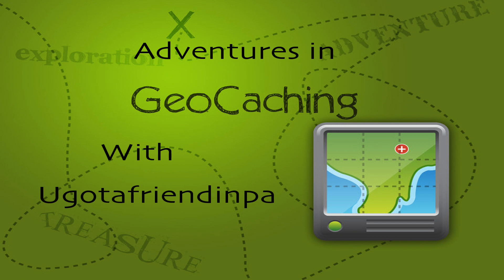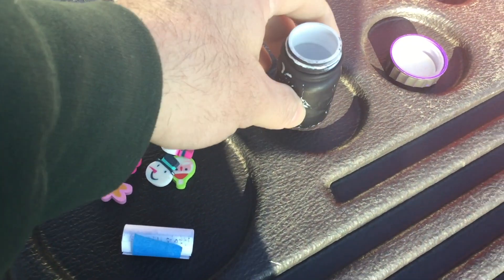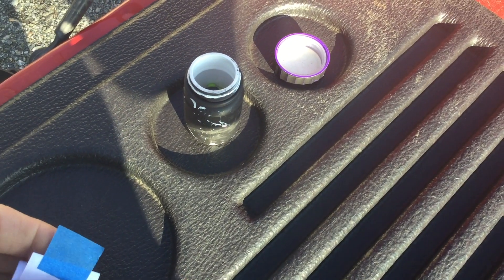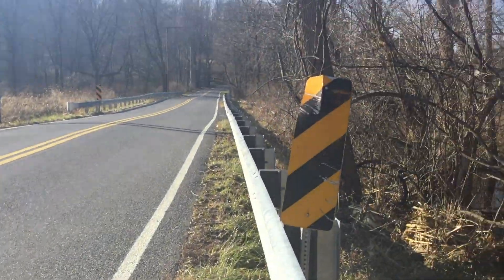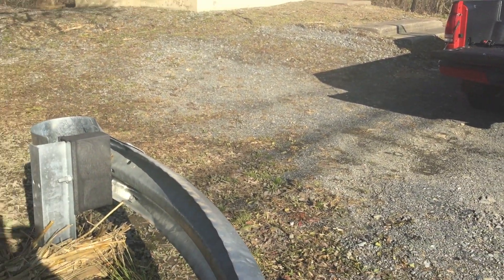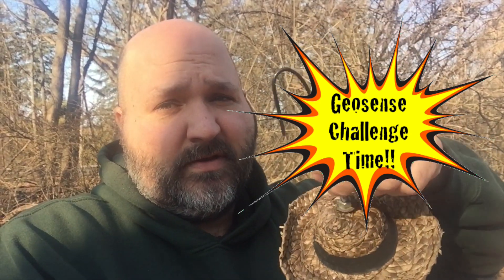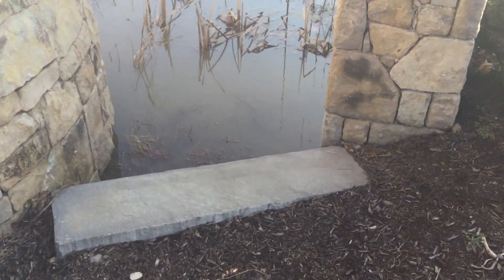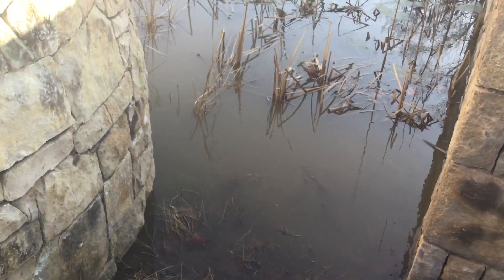Pine cone pete geocache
Season 2019 Episode 5 was filmed on December 23 2018. The sun was out today and it was in the mid 40’s. We cached in the Center Valley Pa. area today. These caches where simple cache and dashes. We test your geosenses with them all.

First cache was off lime port pike by a Verizon substation. The size of the cache is a Micro and the difficulty rating is 1.5 and the terrain rating is a 1.5. We test your geosenses on this cache placement so i can’t give to much info here.

Second cache was on part off the Saucon Valley Rail to Trail. This cache was a special container and needs to be seen. This one got a favorite point from me. The size of the cache is an other and the difficulty rating is 1.5 and the terrain rating is a 1.5. We test your geosenses on this cache placement so i can’t give to much info here.

Third cache is off the side of the road by an entrance to a housing community. This area is special and not seen much around here. I Had 4 DNF’S here already and since i was in the area i thought i would swing by and try again. This time getting the smiley. The size of the cache is a micro and the difficulty rating is 4 and the terrain rating is a 1.5. We test your geosenses on this cache placement so i can’t give to much info here.